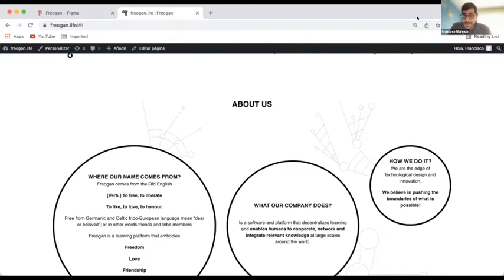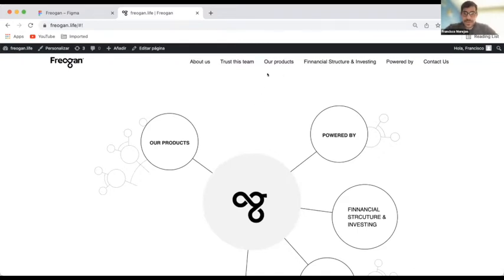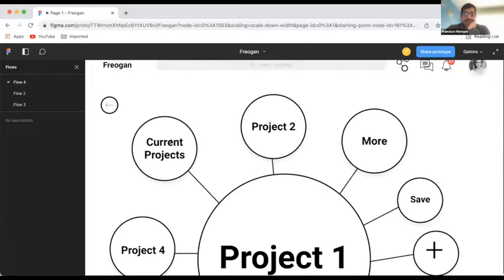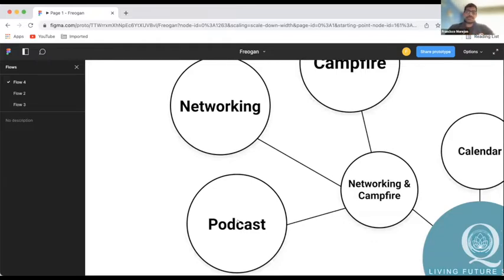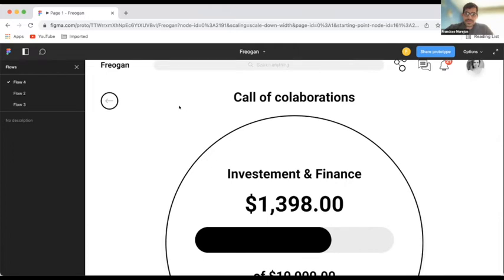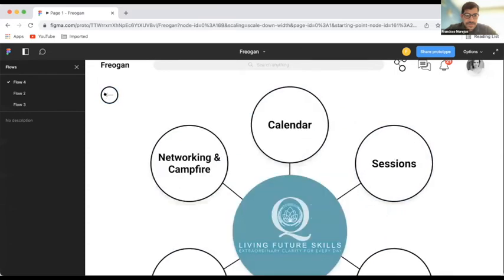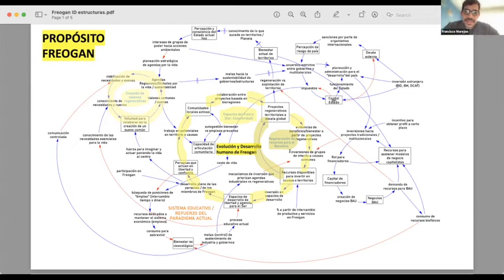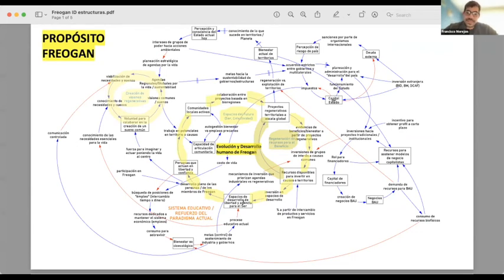Radicalizing Digital Education with Francisco Morejón | Butterfly Talks | REC 2 0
Francisco Morejón
Es filósofo y educador. Co-fundador y Director de QILAS, combina una formación en filosofía política y teorías de la educación, materias que estudió en University College Maastricht (Holanda), la University of California, Berkeley y University College London.
This session was recorded at the Re-Imagining Education Conference 2.0, hosted by the Ecoversities Alliance and partnering organizations and communities from around the world. It is an annual online conference to radically re-imagine the future of higher education.

Why Butterfly Talks?
Butterflies are not only extremely elegant and beautiful, they also serve important roles in the ecosystems that they are a part of: perhaps most significantly pollinating important food crops and flowers. Over the past four decades butterfly populations have been decreasing, with many species (including the Monarch) inching closer to extinction. As with the butterfly, many other of our sacred species, traditions, languages, cultures etc. are going extinct. In these talks we will hear from individuals and groups that are working to re-enliven, re-connect and re-engage through acts of education. Although these projects will be shared individually they are part of a larger distributed global movement. Each of these actions are significant with impacts and effects far beyond. These talks are organized to connect, share, inspire and spread these Butterflies' effects wider for the sake of re-vitalizing our human and non-human ecosystems.